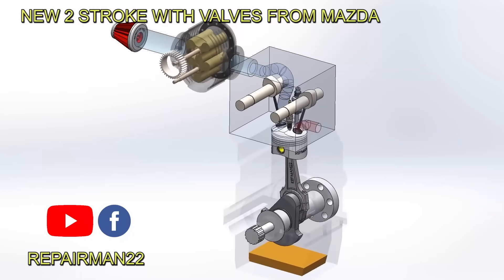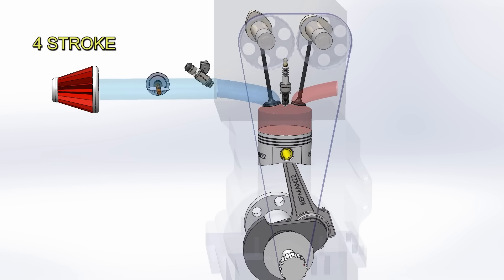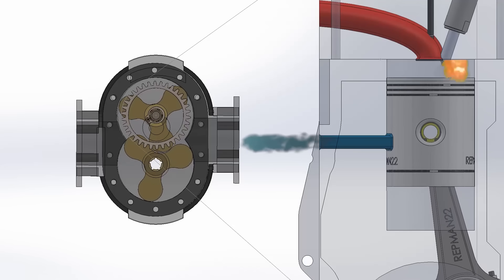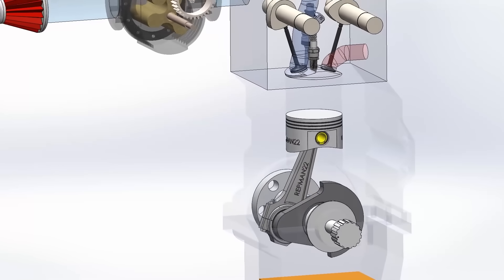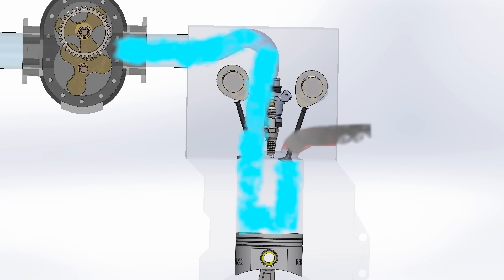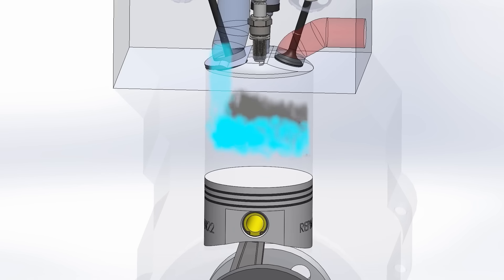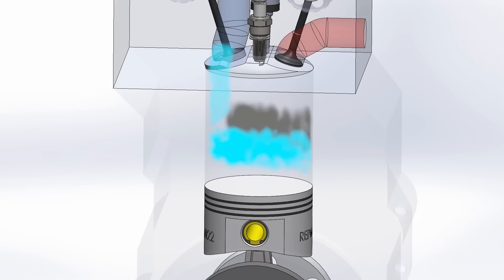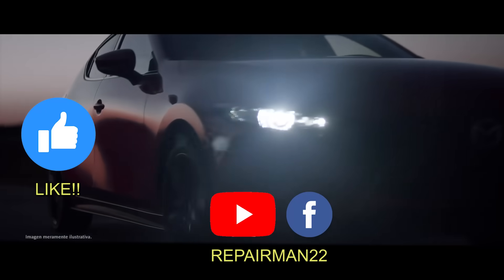New 2 Stroke with valves from Mazda will blow your mind 🤯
Here we will analyze the new patent from Mazda presenting its new 2-stroke engine with valves. We review the 2-stroke gas and diesel engine and the 4-stroke engine to fully understand the differences.